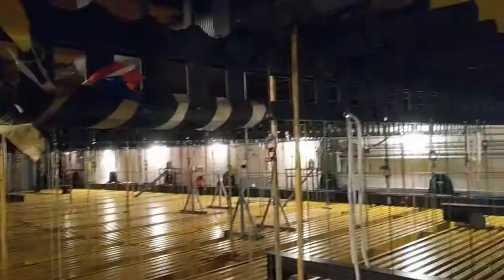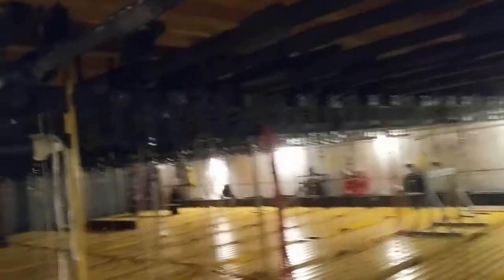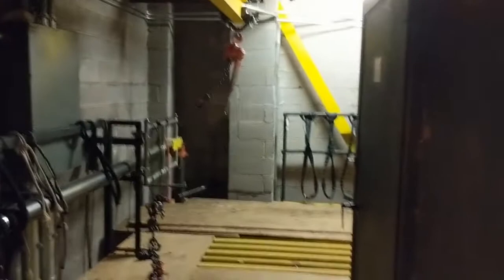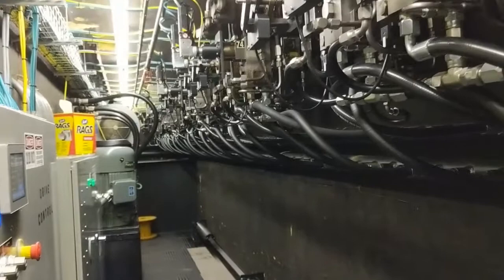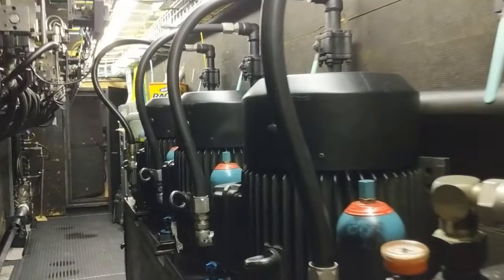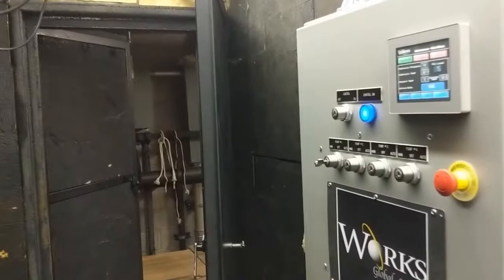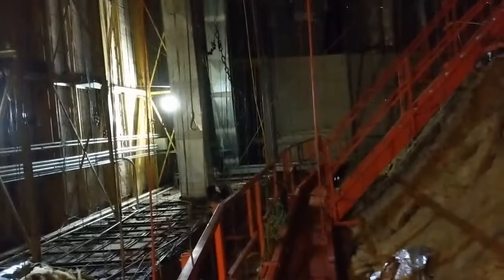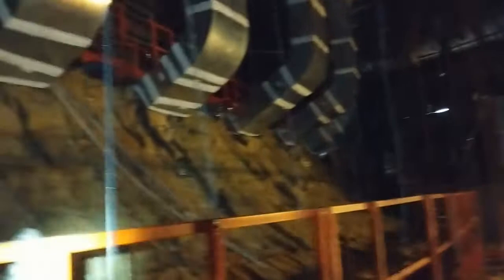ASU Gammage Tech Tour: Ceiling and Grid